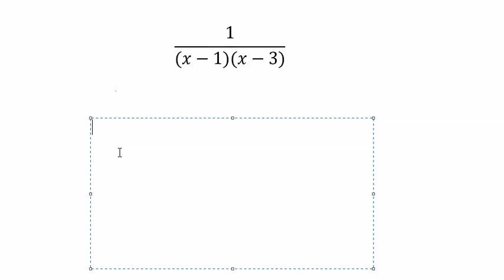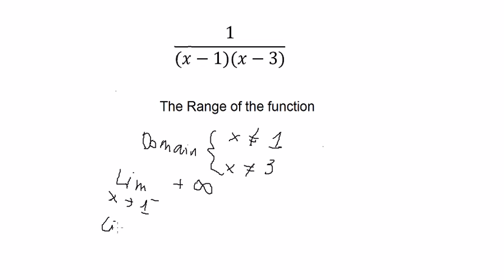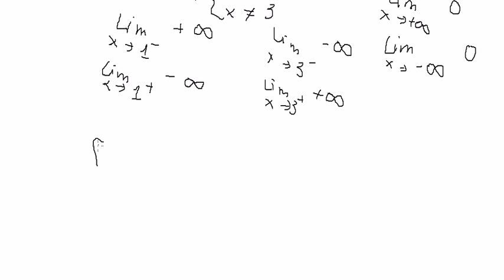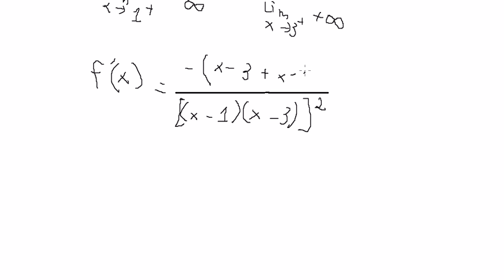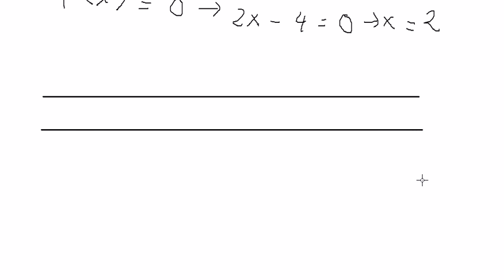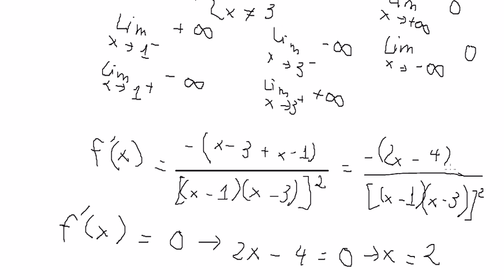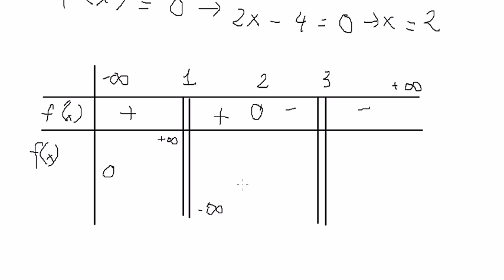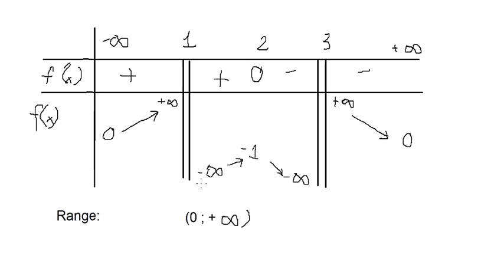Calculus Help: Find the range of 1/(x-1)(x-3) and how to solve in step-by-step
Here is the technique to find the range of this function and how to solve them